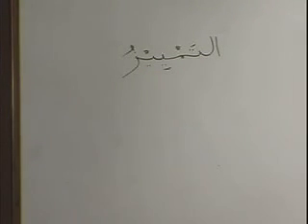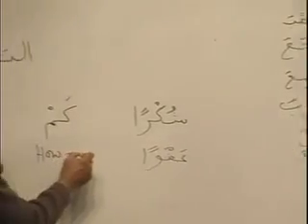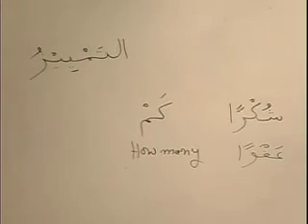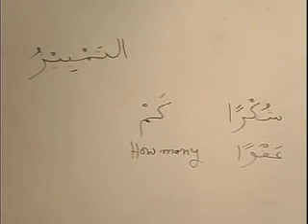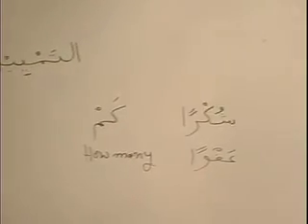Arabic Course to understand Quran from Madina University 08_029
Arabic Course to understand Quran from Madina University CD8 PART 29